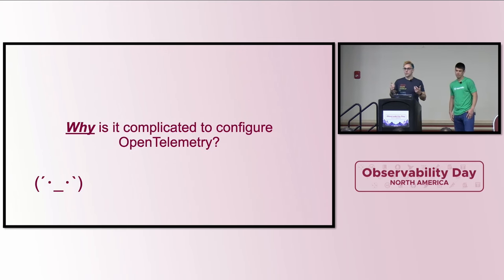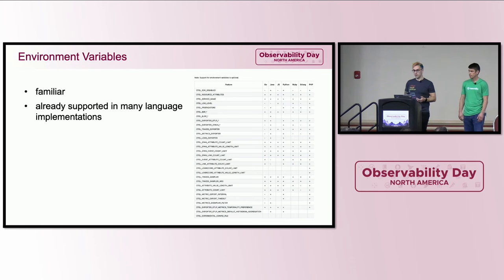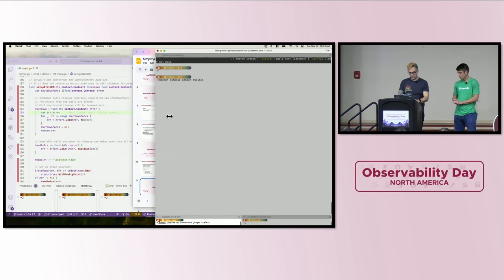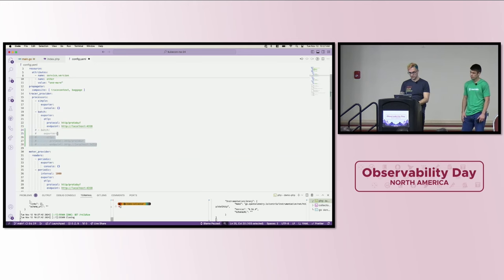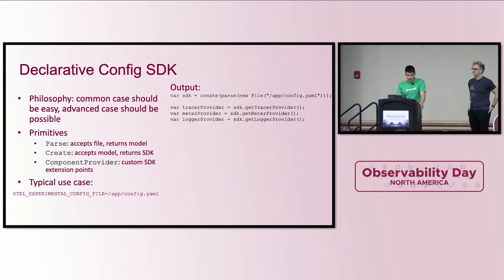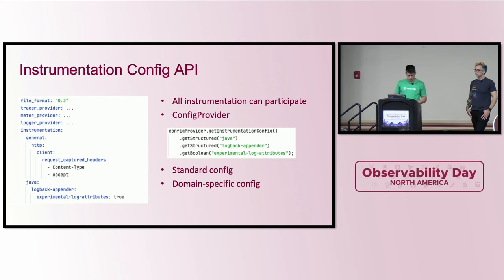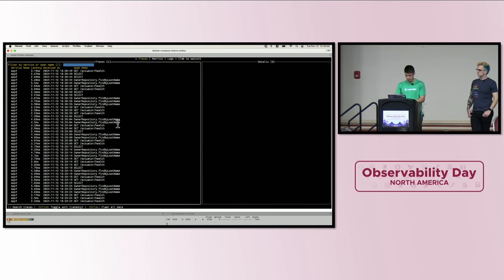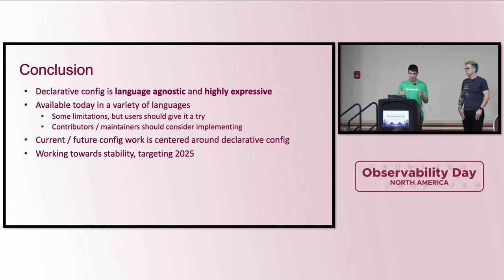Simplifying OpenTelemetry with Configuration - Alex Boten, Honeycomb & Jack Berg, New Relic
Learning how to use a new tool, and using it well enough to get value out of it quickly is really important. Configuring OpenTelemetry SDKs and instrumentation is essential, but programmatic configuration is cumbersome and environment variables are limited. OpenTelemetry file configuration is the community’s next generation config tool. Building on the original flattened environment variable based scheme, file configuration introduces tooling for configuring SDKs and instrumentation which accommodates the complexities of how people use OpenTelemetry in practice.

Come learn about:
-What the OpenTelemetry Configuration Schema is and why it exists.
-How language agnostic file configuration provides OpenTelemetry adopters the tools needed to support complex scenarios.
-How various components in OpenTelemetry have adopted the configuration schema.
-Using a single configuration to configure OpenTelemetry SDKs in multiple languages and the Collector.